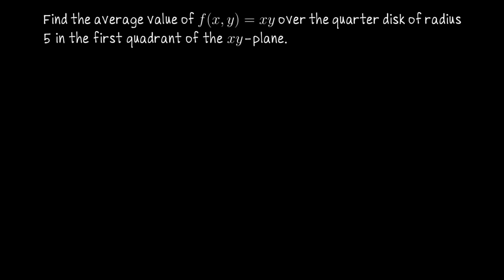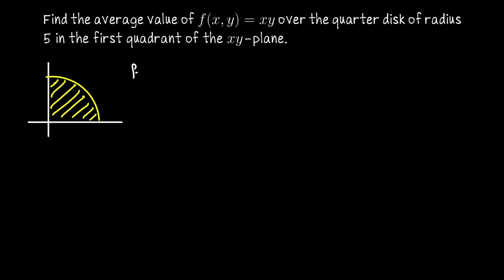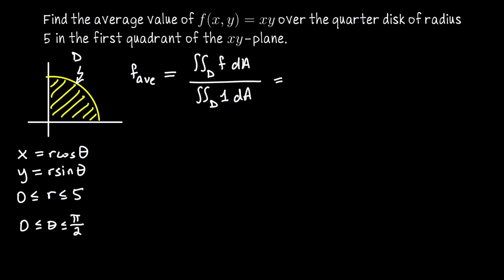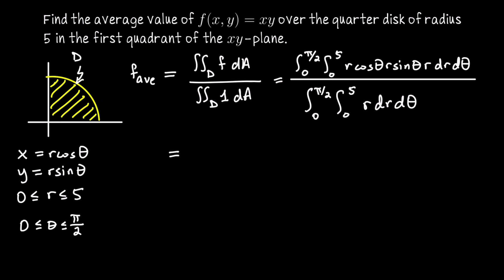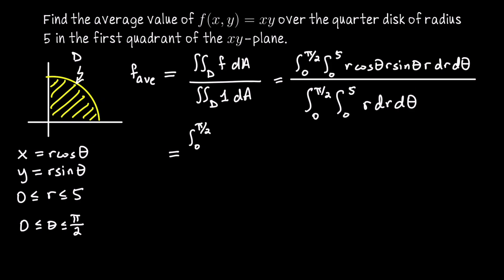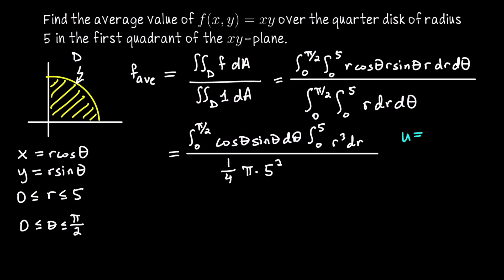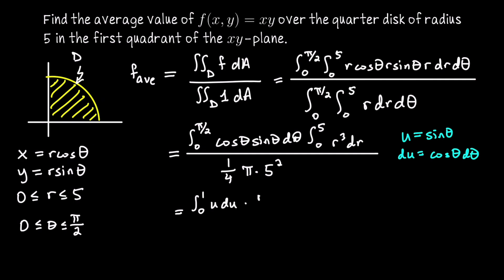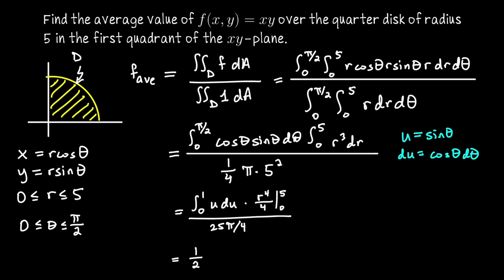Average value with polar coordinates example, Multivariable Calculus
Let's compute the average f(x,y)=xy over the quarter over radius 5 in the xy-plane. We will use polar coordinates to set up and evaluate the double integrals.

We start by sketching our domain of integration, which appears as the quarter of a solid disk in this quadrant. To determine the average value of f, we calculate it as the function integrated over this domain D, divided by the area of D. This area can be computed by double integrating the value 1 over the domain. For easier computation, we switch to polar coordinates where x=rcos⁡(θ) and y=rsin⁡(θ), with radial bounds from 0 to 5 and angular bounds from 0 to pi/2​.

We then express xy in polar coordinates and introduce the extra r from the Jacobian in the integration. The function simplifies into a product of functions dependent on r and θ, allowing us to factor the integral into two separate single-variable integrals.

For the area of D, while it's straightforward from geometry as 25π/4​, we also demonstrate this by integration. After setting up and solving the integrals, we perform a u-substitution for the angular part and evaluate a straightforward power integral for the radial part.

We finish by calculating the necessary fractions and reductions to arrive at the final average value of the function over our domain.